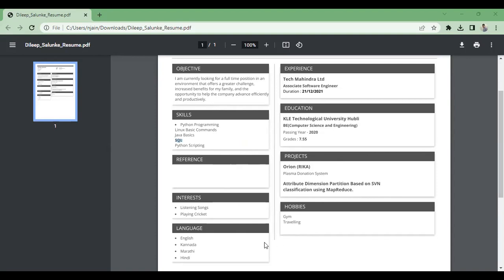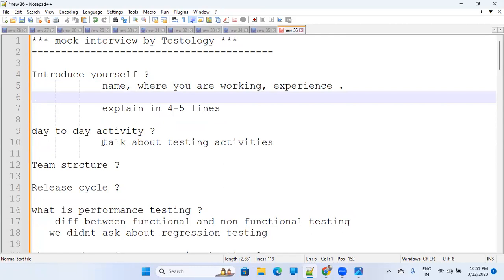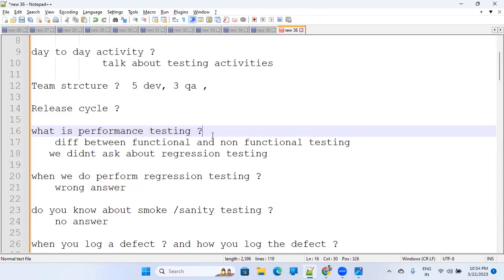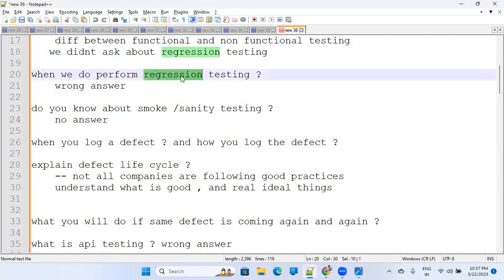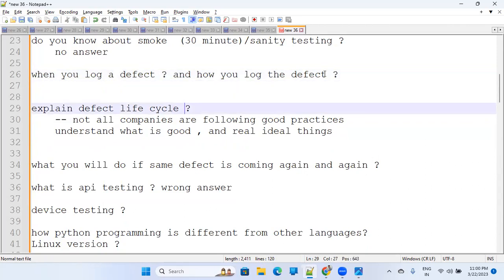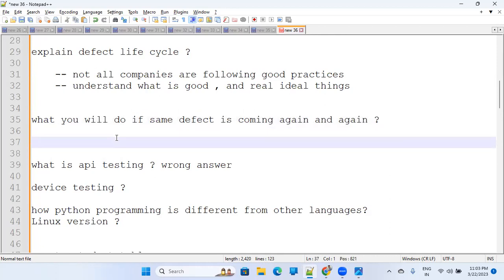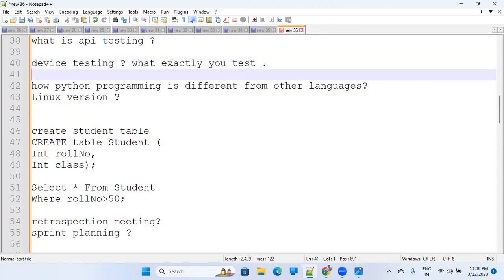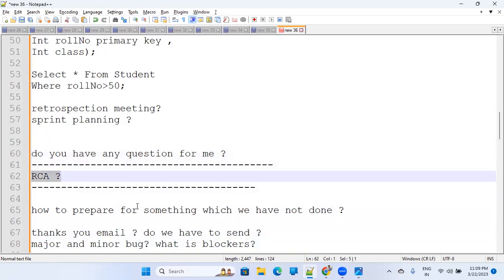part2 mock interview for QA professional